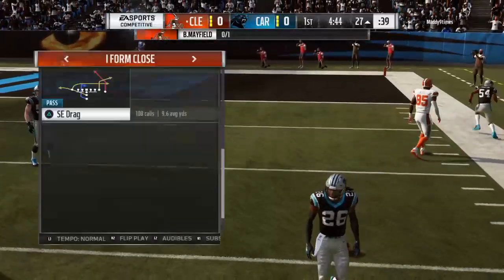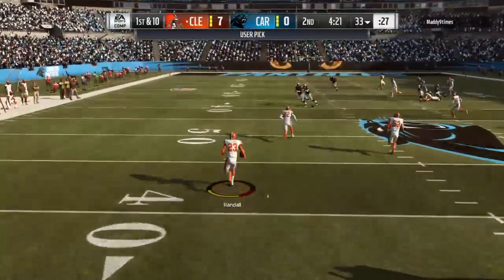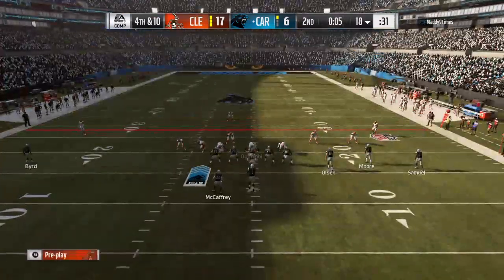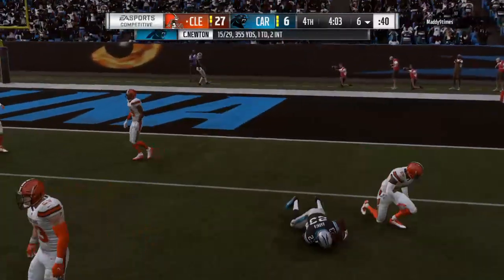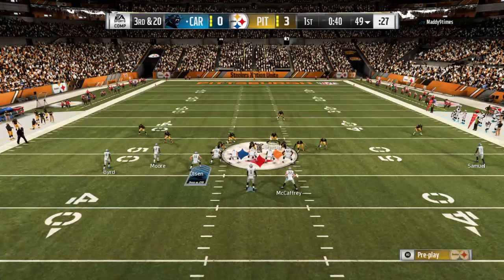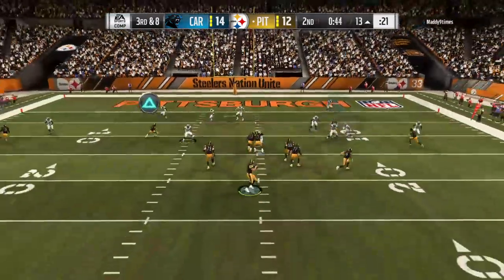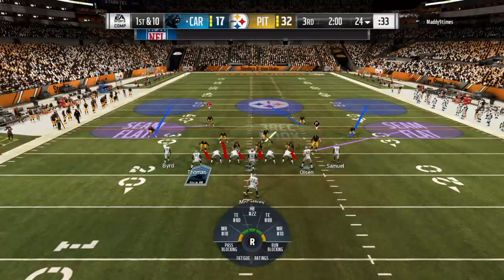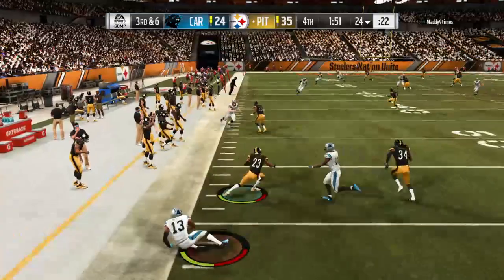Ace_of_SPADE21's Live PS4 Broadcast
Tryna make a dolla outta .15cent